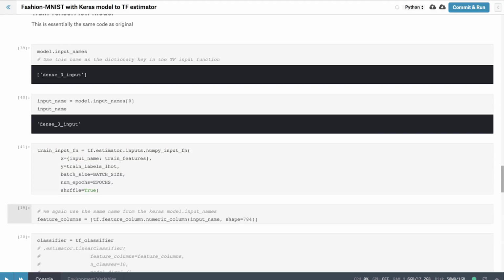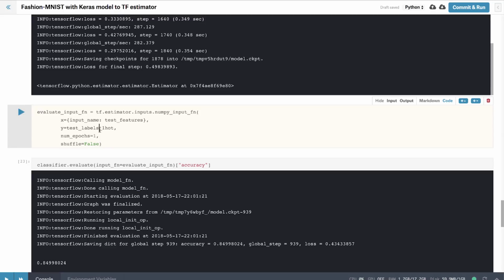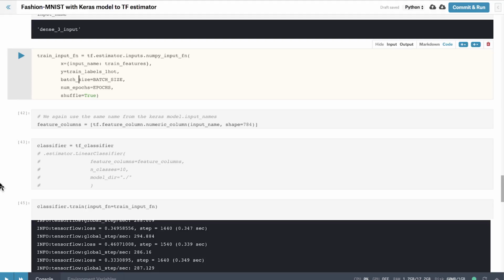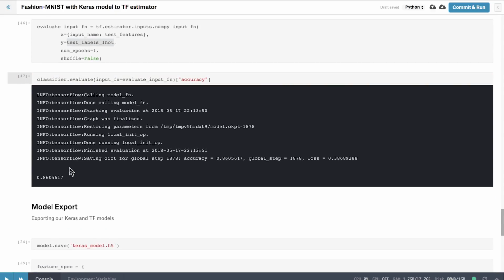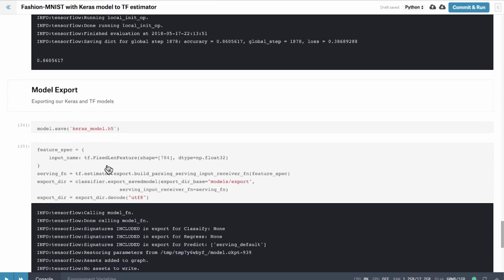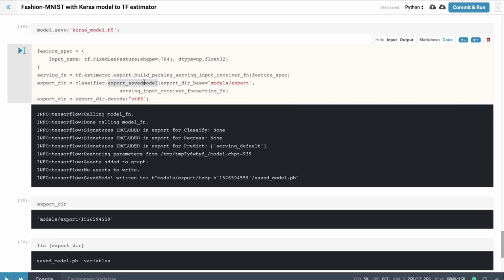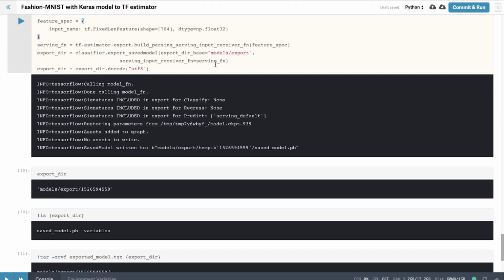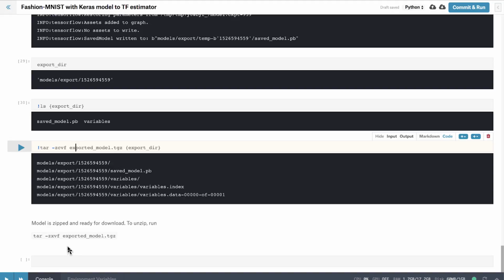Scaling up Keras with Estimators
When you convert a Keras model to a TensorFlow Estimator, you get the best of both worlds: easy to read Keras model syntax along with distributed training with TensorFlow. In this episode of AI Adventures, Yufeng shows you how to scale up a Keras model with estimators so that it can run larger datasets or across many machines. Plus, it makes it easy to do model serving once the training is complete!